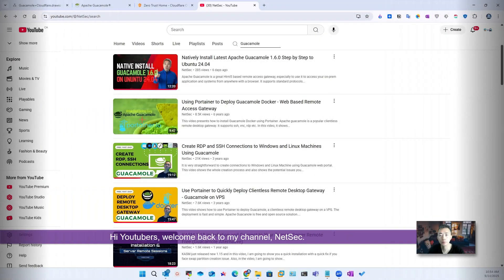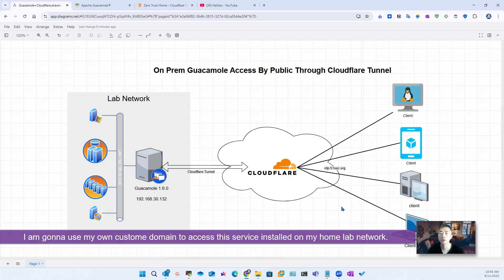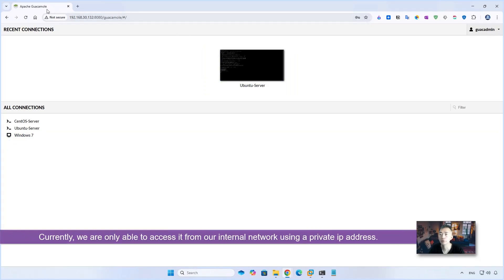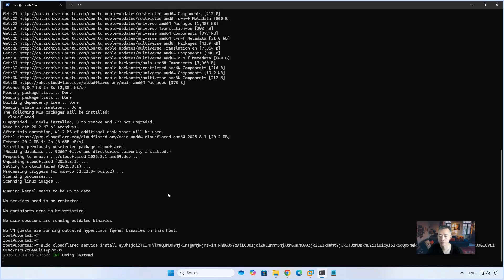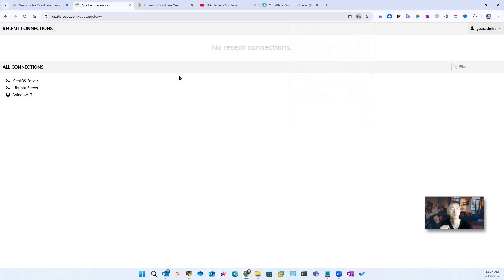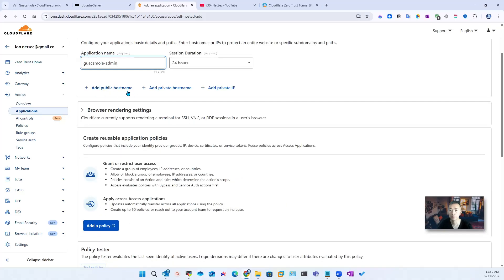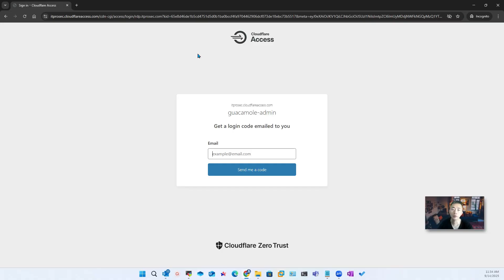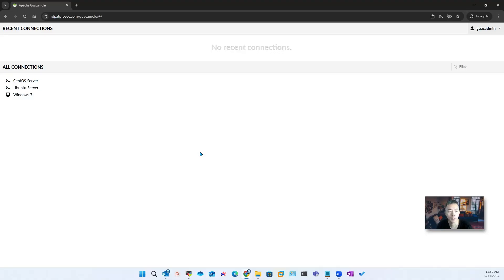Integrate Your Apache Guacamole Service with Cloudflare Zero Trust Tunnel (Ubuntu)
After you have your on-prem Apache Guacamole service up and running, you can use Cloudflare Zero Trust Tunnel to expose it to Internet. You don't have to open your Perimeter Router or Firewall for it. Also you can use your own domain and change your http Guacamole service to https with trusted certificate. Lots of benefits from security and performance points of view.

💖Chapters:
0:00 - Introduction
1:55 - Lets start it
2:31 - 1. Create Tunnel & Install cloudflared Service
5:43 - 2. Add A Public Subdomain for Tunnel
7:37 - 3. Create An App to Use Policy for Access
12:12 - End Scene